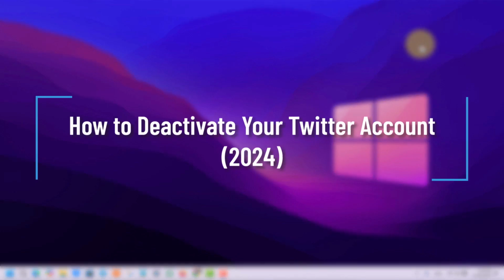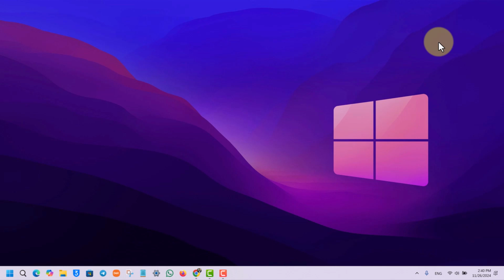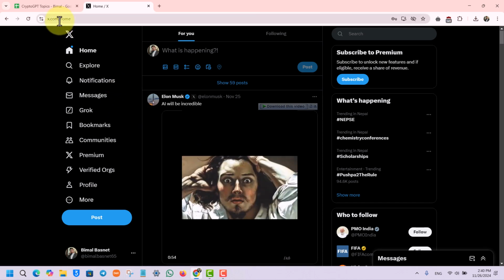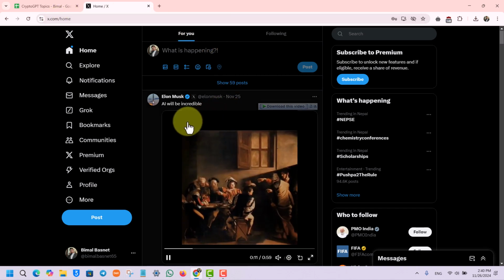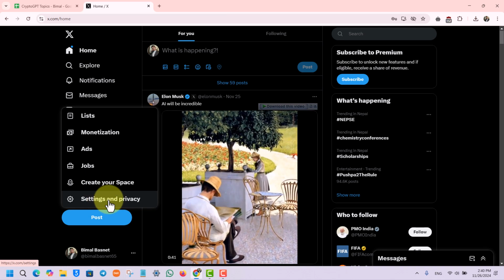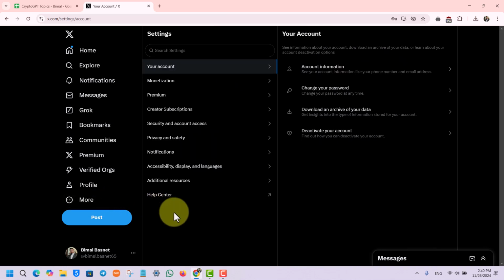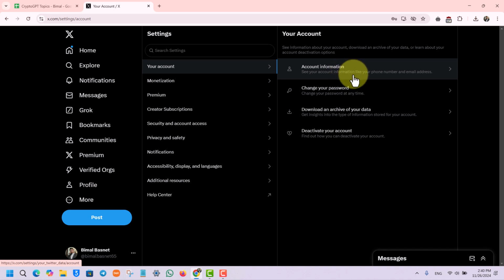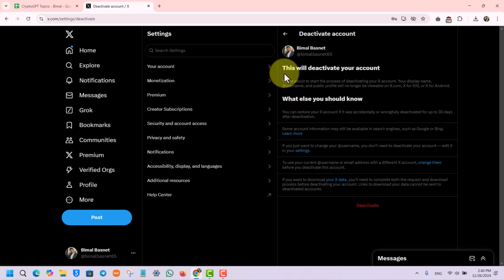How to Deactivate Your Twitter Account 2024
Deactivating your Twitter (now X) account is a simple process that temporarily removes your account from the platform. This allows you to take a break from Twitter while keeping the option to restore your account within 30 days. After 30 days, the account will be permanently deleted if not reactivated. To begin, open a web browser and visit [x.com] or open the Twitter app. Log in to the account you want to deactivate.

On the desktop version, locate the "More" option on the left-hand side menu, or access the settings through the profile menu on mobile. From the dropdown, click "Settings and Privacy." In the settings menu, select "Your Account." Here, you’ll see the option "Deactivate Your Account." Click this option to proceed.

Twitter will display details about account deactivation, including information about the 30-day restoration period. To confirm, click the "Deactivate" button, enter your password for verification, and your account will be deactivated. During this time, your profile, tweets, and activity will no longer be visible, but you can log back in to reactivate within the 30-day window.

Timestamps:
0:00 Introduction
0:03 Overview of account deactivation
0:09 Logging into Twitter or X
0:19 Accessing "More" options
0:26 Navigating to "Settings and Privacy"
0:32 Selecting "Your Account"
0:36 Choosing "Deactivate Your Account"
0:46 Reviewing deactivation details
0:50 Confirming deactivation with a password
1:01 Understanding the 30-day restoration period
1:08 Closing remarks